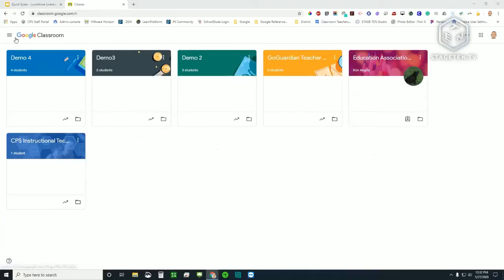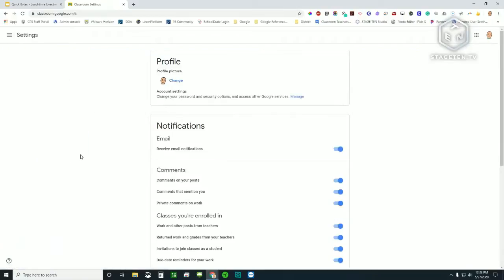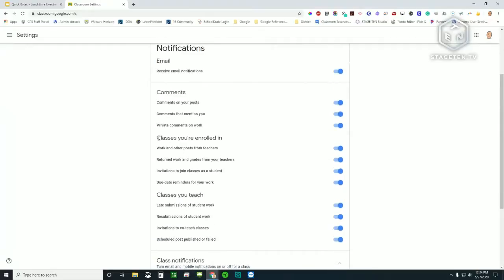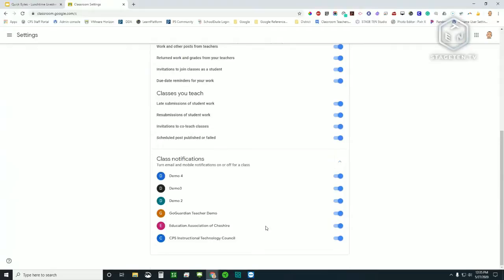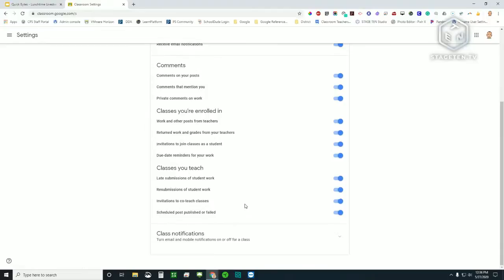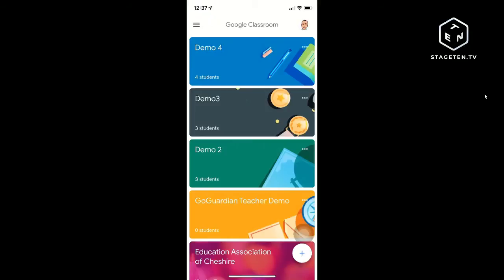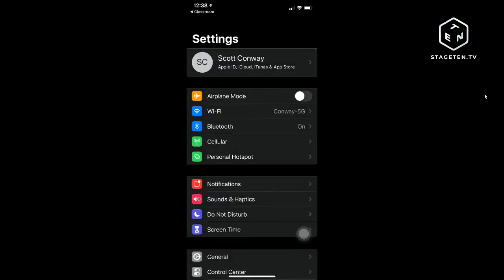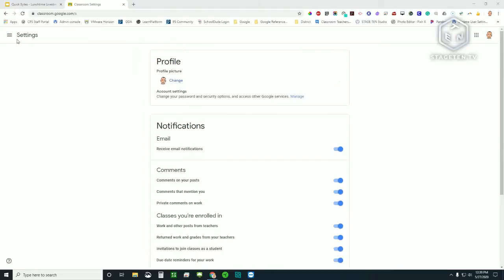Quick Bytes: Ep. 33 - Configuring Notifications in Google Classroom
In this session, we will demonstrate how to configure notifications in the desktop and mobile versions of Google Classroom.